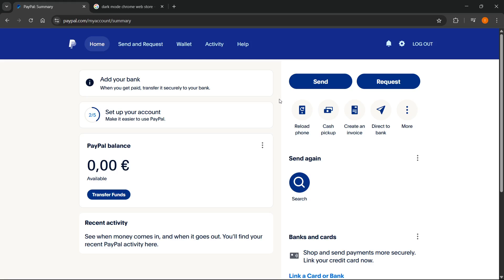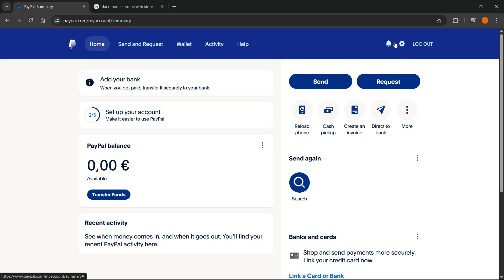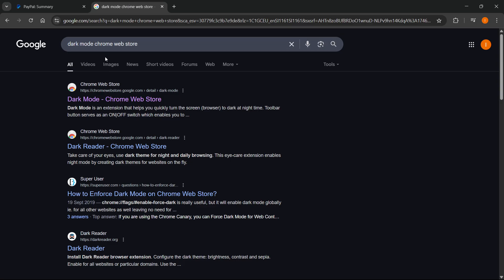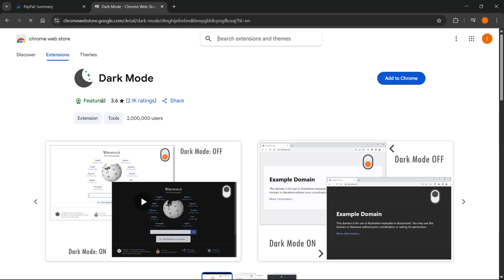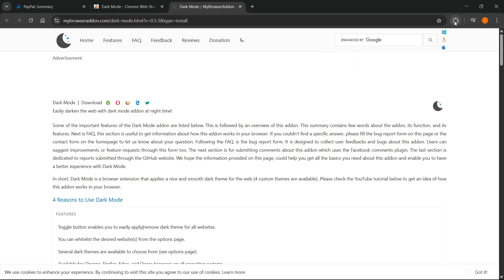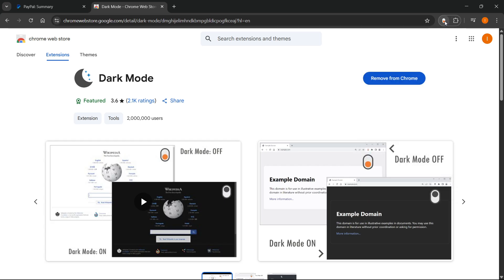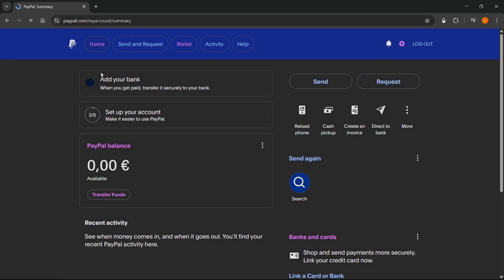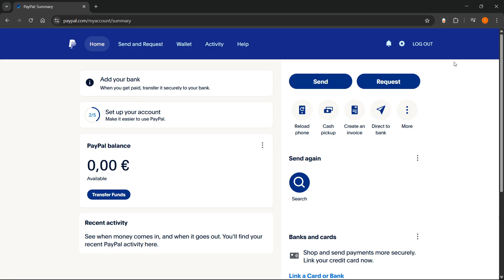How To Get DARK MODE On PayPal (QUICK & EASY) 2026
In this video, I'll show you how to get dark mode on PayPal. This is a full guide on how to enable PayPal dark theme in 2026, quick and easy.

If you've been trying to switch PayPal to dark mode, this is the video you need to watch!